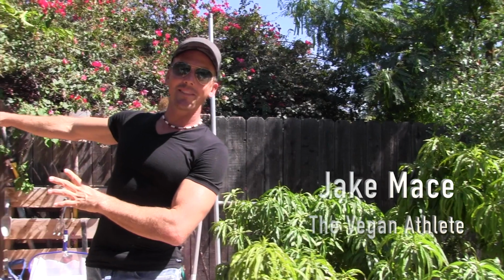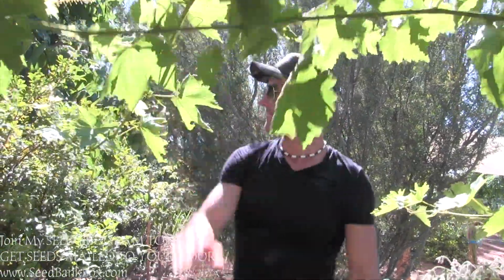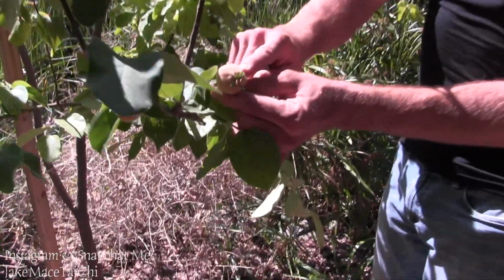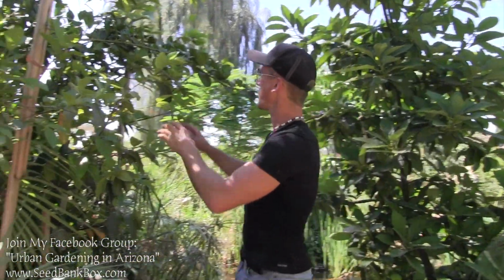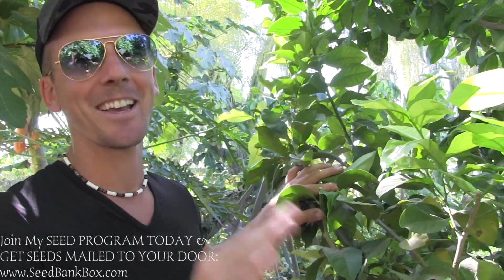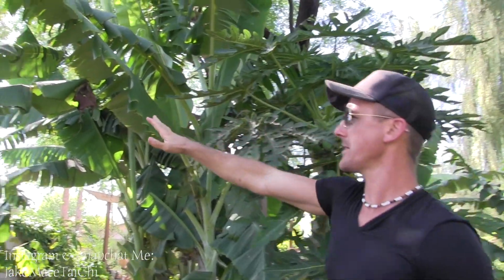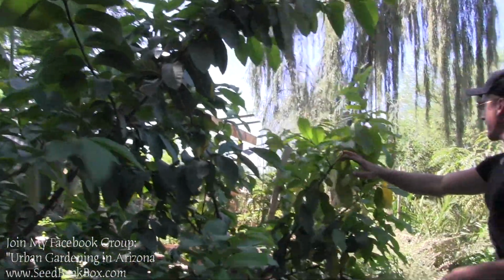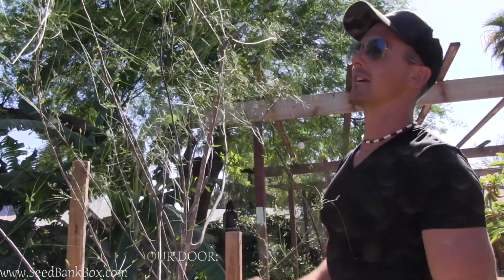Summer Garden Tour | 200+ Fruit Trees & 30 Raised Bed Gardens in the City, part 2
I believe that gardening and the vegan diet is the future of humanity.  Overpopulation will bring a need to eat cleaner, eat more compassionately, and eat more locally.  The best food you can feed to yourself and your family is local, garden fresh produce from your front and backyard.  Grow a food forest.  Here a Tour of my edible garden and front/backyard food jungle!  Enjoy!

... thank you so much for the great camera work!

Music is Transmission by John Deley and the 41 Players